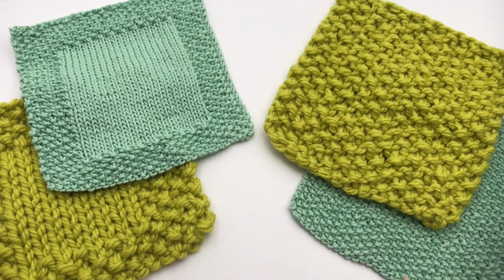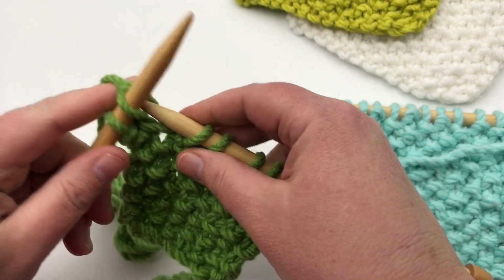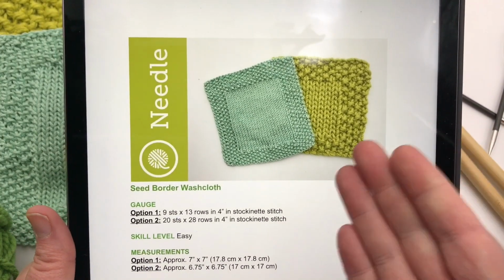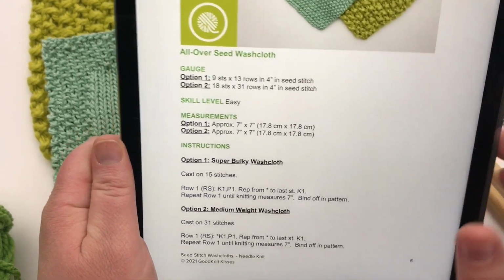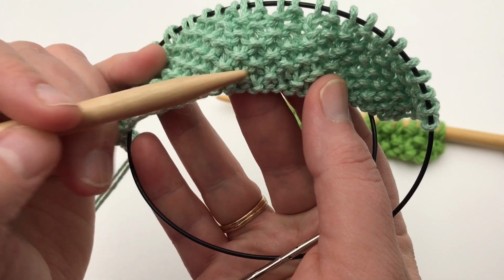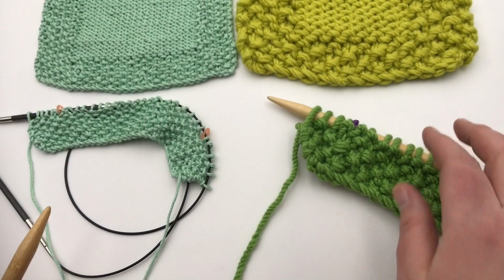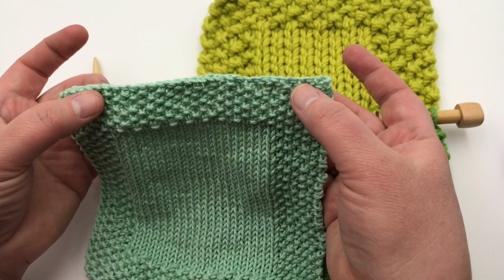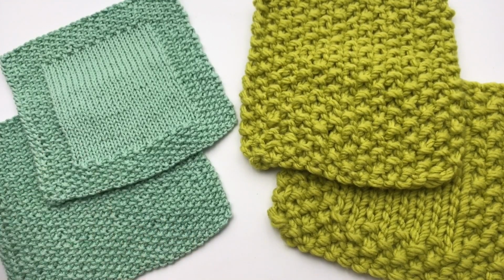How to Knit - Seed Stitch for Beginners | Lesson 5 (Left Handed)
LEFT HANDED - Learn the seed stitch with Lesson 5 of my How to Knit for Complete Beginners series. This knitting tutorial includes 1 and 2 row repeats with even and odd number of cast-ons in seed stitch. Full tutorial on 2 patterns of washcloths; this includes reading a basic pattern and worked on 2 different weights of yarn. This is the 5th in 12 complete lessons that include patterns to reinforce your new skills and knowledge.

Lesson 5 Timestamps - click time:
00:00:00 Welcome
00:01:08 Basics of Seed Stitch
00:01:39 1 row repeat (odd # cast on) tutorial
00:03:20 2 row repeat (even # cast on) tutorial
00:05:30 Supplies for Pattern
00:07:18 Seed Washcloth Pattern Walk Thru
00:13:02 Cast on for washcloths
00:14:21 Row 1 (RS)
00:15:37 Row 2 (WS)
00:16:43 Repeating Rows 1-2 for 1st border
00:18:04 Row 3 (RS) Place stitch markers
00:21:25 Row 4 (WS)
00:23:45 Row 5 (RS) & Continue knitting to length
00:25:54 Measuring to correct length
00:25:16 Row 6 & 7
00:26:10 Bind off/Cast off in pattern
00:21:02 Finish Bind off with long tail for sewing
00:28:05 Weave tails in seed st
00:29:59 Wrap Up

IMPORTANT INFO Blog (Needles and yarn, etc - see video list for more)

ALL videos in How to Knit for Complete Beginners Series (for both right and left-handed knitters):

Get exclusive VIP Membership Perks like PDF patterns, members-only livestreams, and weekly Zoom knit call.  Not all devices show the "Join" button so click this link to become a GKK VIP Member and start getting your perks today! (Level 2 members get every pattern released during your membership*

Happy Crafting!!

Learn how to knit with this video series designed for complete beginners.  This video overview introduces you to the supplies and tools you'll need to start needle knitting. You learn about types of knitting needles, how to read a yarn label, other supplies and a preview of stitches and techniques covered in upcoming lessons. The 12 complete lessons in this series include patterns to reinforce your new skills and knowledge.